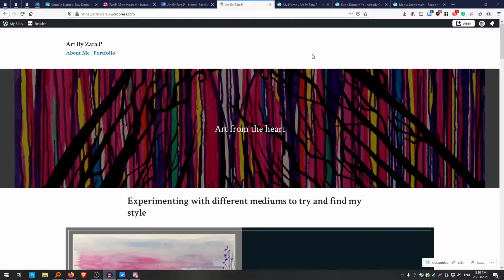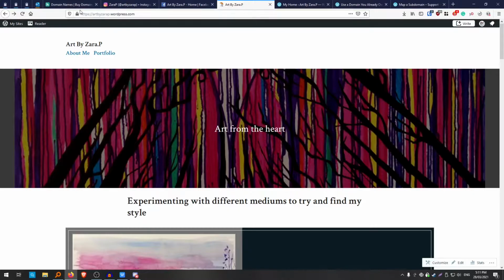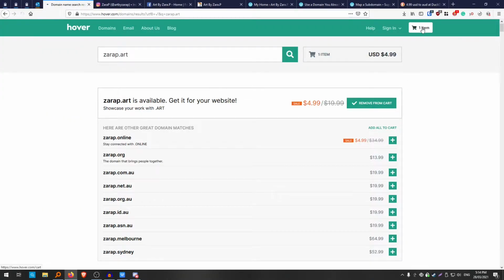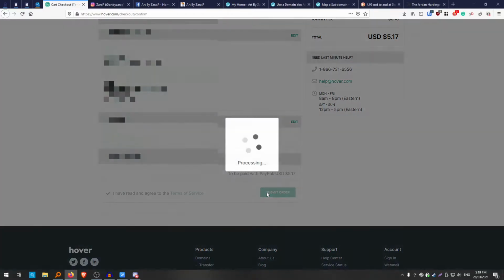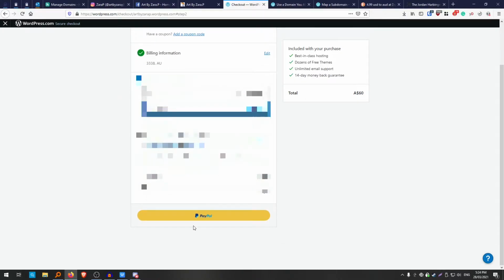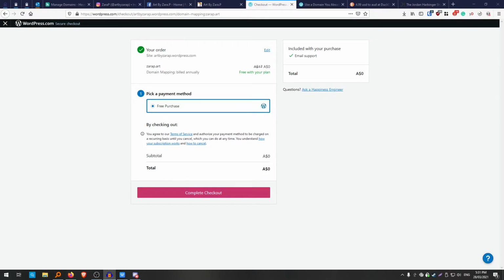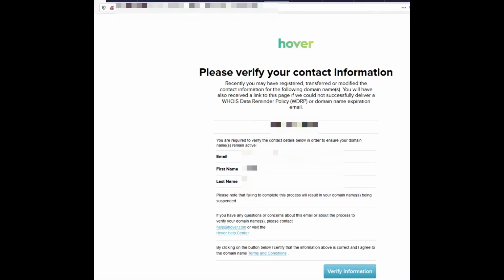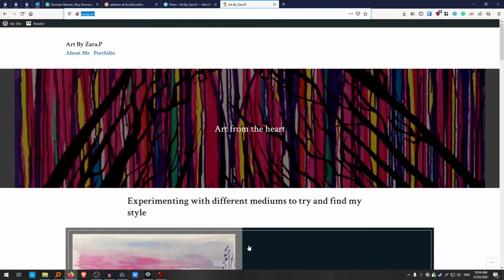Make a Website Part 3 - Register a Domain and link to WordPress site